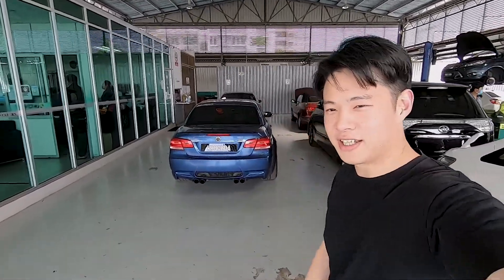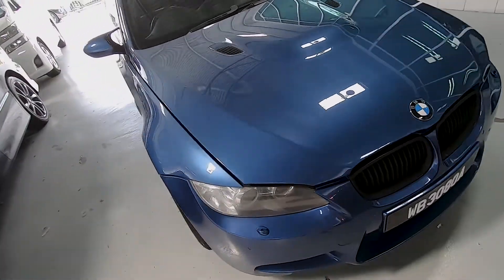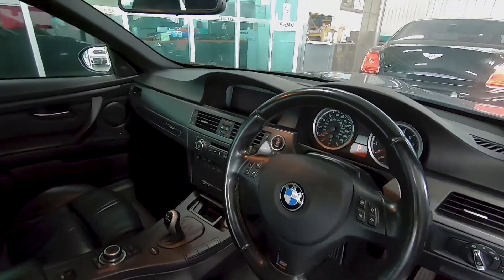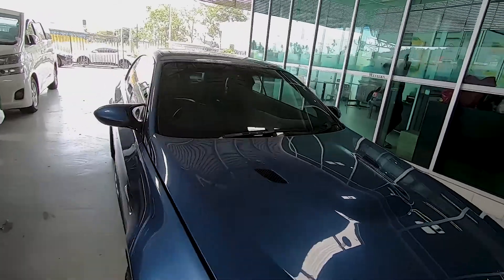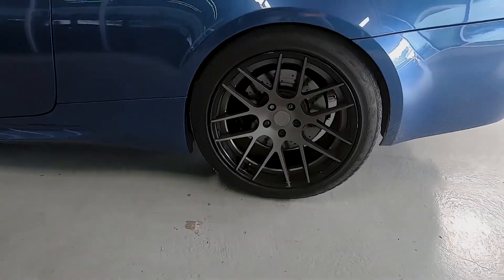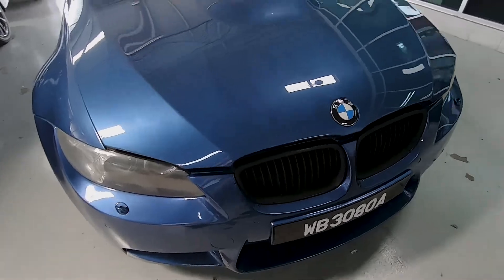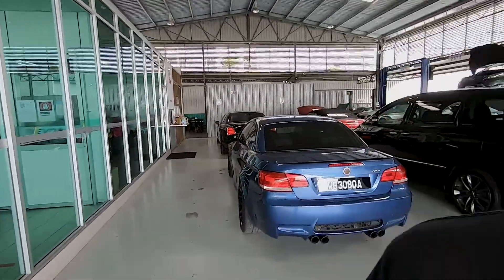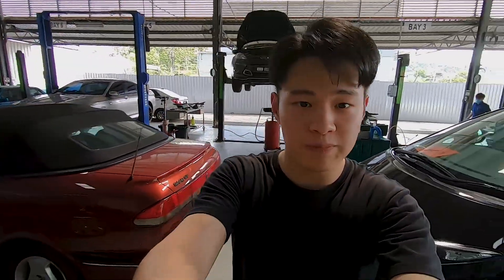So I bought a new car (It's a V8 dropthetop Baby!!) | EvoMalaysia.com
What do you think of this car? Have you driven it?